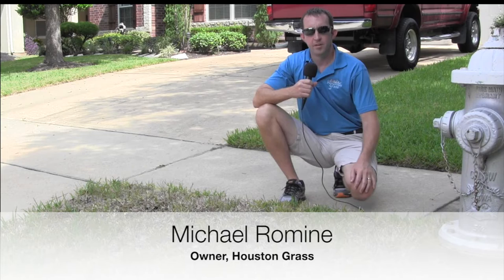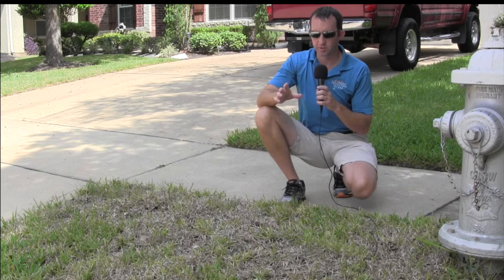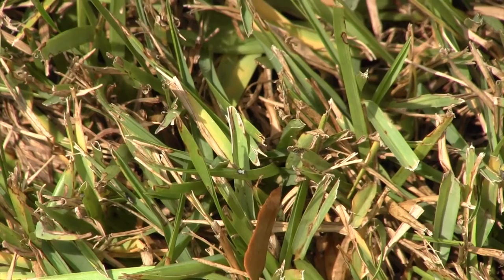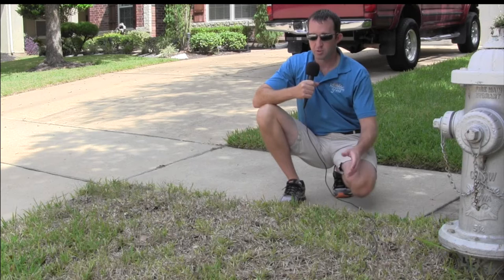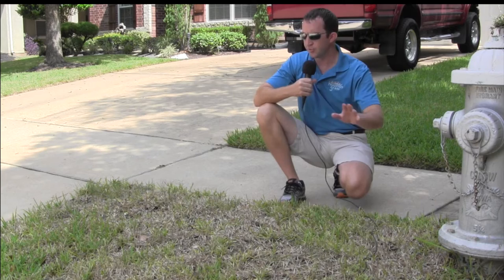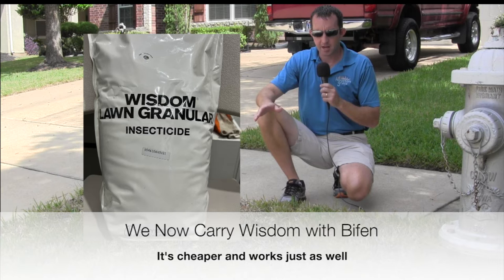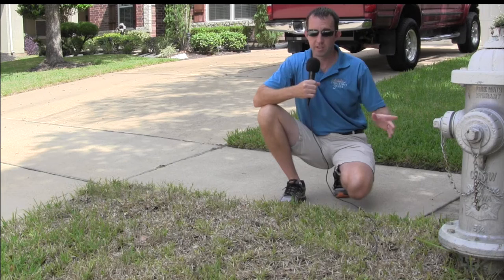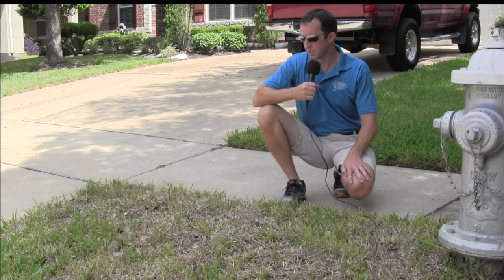Best Chinch Bug Treatments for Houston Grass - Pearland Sugar Land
In this video, Houston Grass Owner Michael Romine answers a question about the best chinch bug treatments for grass in the Houston area.  Michael was raised in the grass business and Houston Grass delivers top quality sod grown on his family farm in Bay City TX.